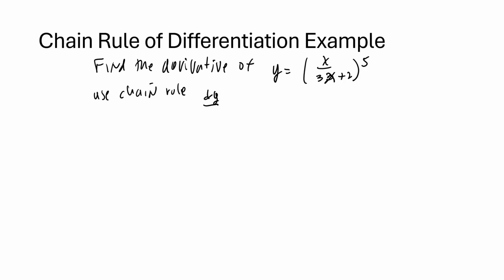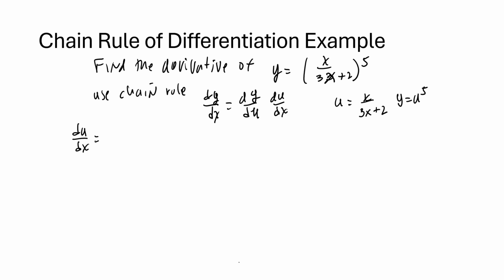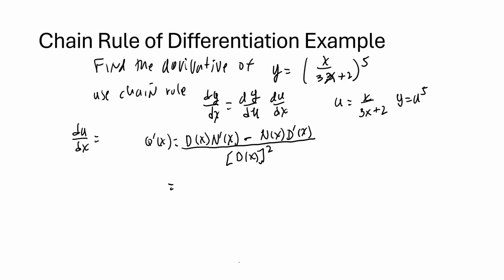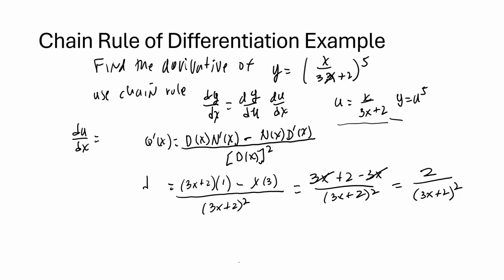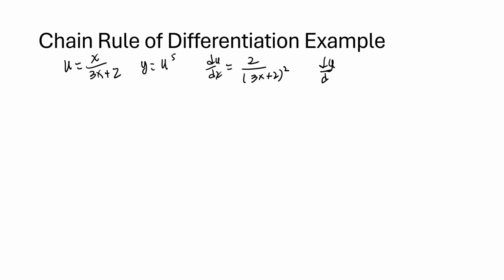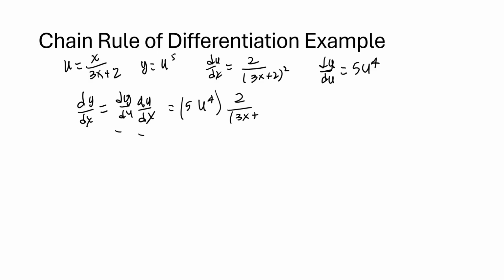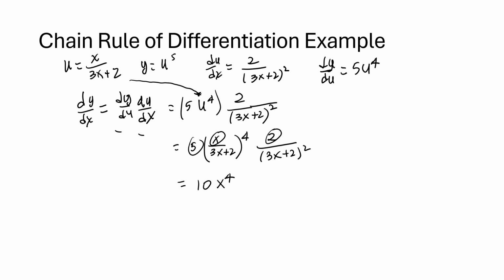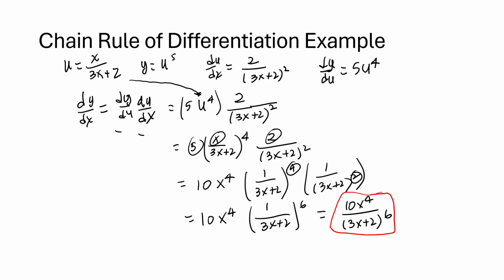Chain Rule Example Using Leibniz Notation | Calculus Lesson 15A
In this worked example, we apply the Chain Rule of Differentiation using Leibniz notation to find the derivative of a composite function.
The problem is solved step-by-step, showing how the Chain Rule is used in practice. During the solution, one of the intermediate derivatives requires the Quotient Rule, demonstrating how multiple differentiation techniques often work together when solving calculus problems.
This lesson is designed for students studying calculus, engineering, physics, mathematics, and other STEM fields. If you're learning how to differentiate composite functions, this example provides a clear illustration of the Chain Rule in action.
Topics covered:
• Chain Rule of Differentiation
• Leibniz Notation (dy/dx)
• Composite Functions
• Quotient Rule Review
• Worked Calculus Example
• Step-by-Step Derivative Calculation
This video is part of my Calculus Series.